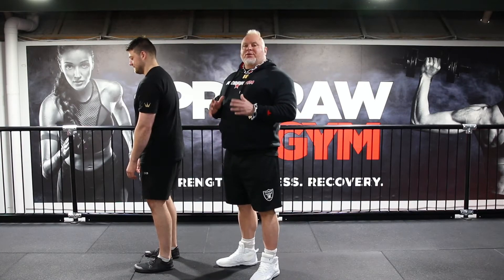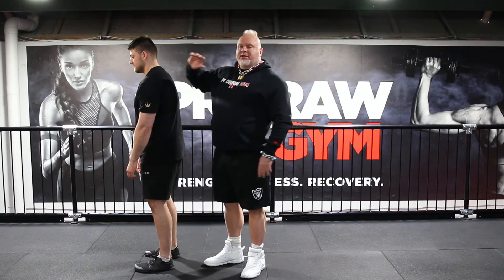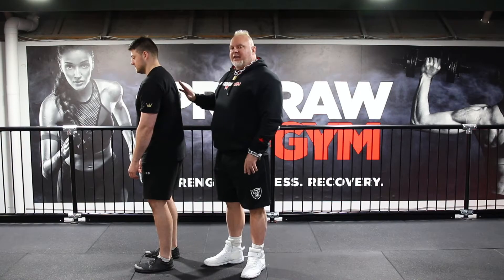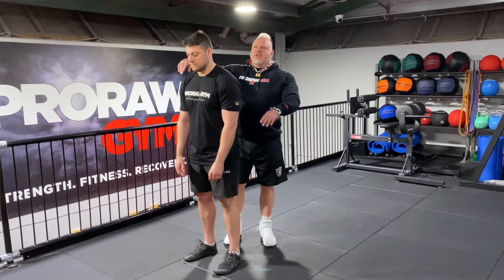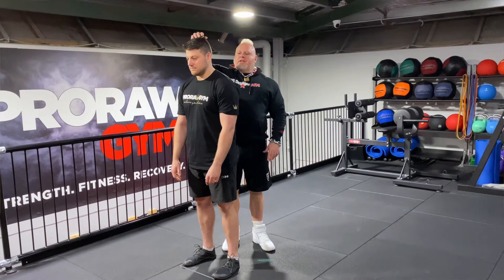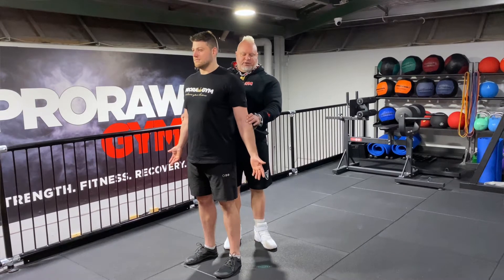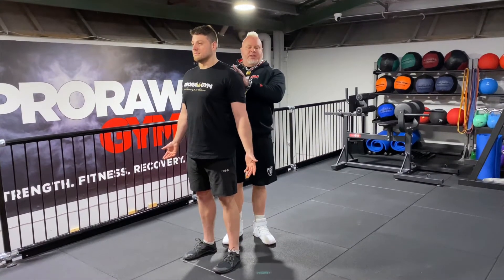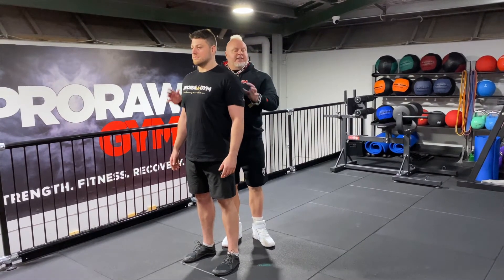How To Adjust and Improve Your Standing Posture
Due to long periods of sitting, most people are tight through the front and weak through their back.
Simple cues in order to adjust your standing posture include

1. Imagine you have a rope pulling your head up.
2. Externally rotate hands outwards.
3. Bring your hands to a comfortable position.

This opens up body and retracts shoulder blades.It should feel a bit firm and tight as opposed to being relaxed and slumped.